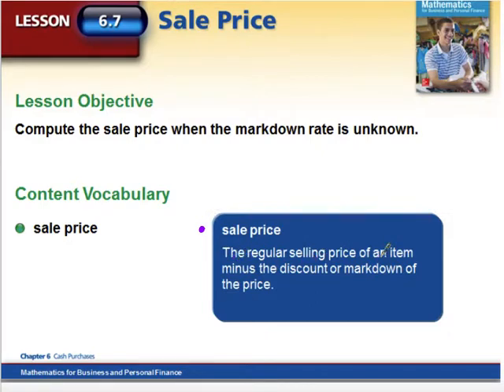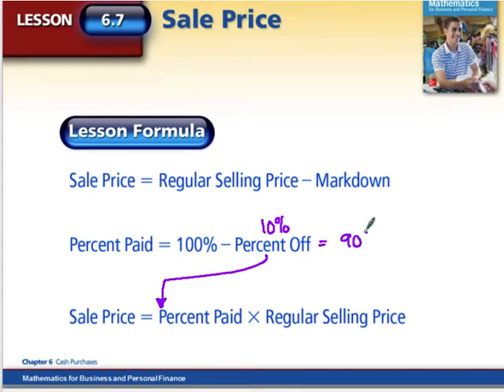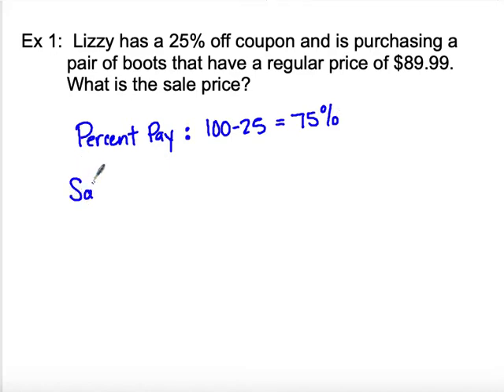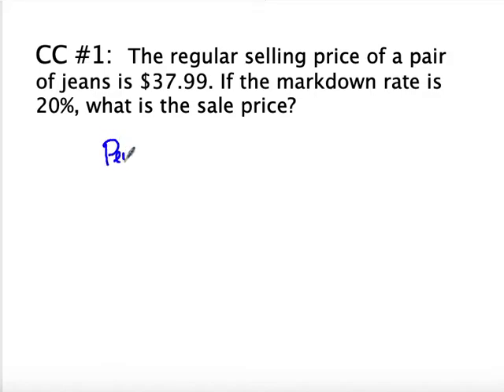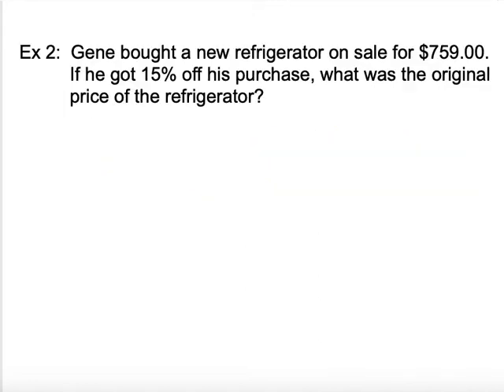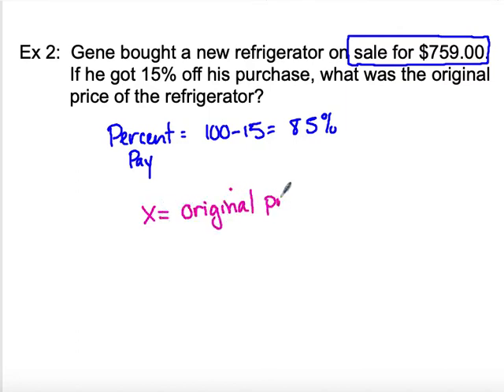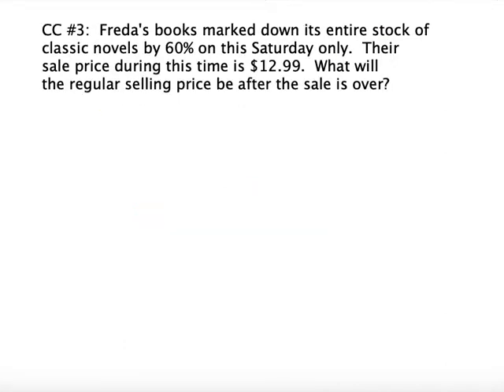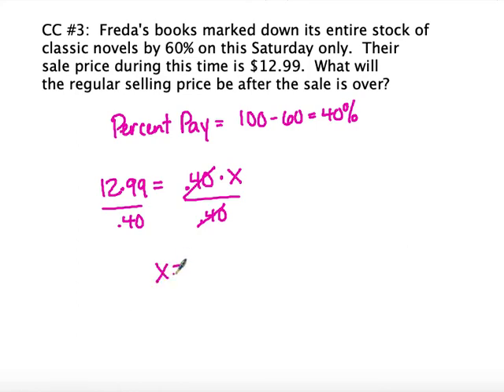Lesson 6.7: Finding the Sale Price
This lesson is intended for my Consumer Math students learning to find the sale price of items that are marked down by a percentage.